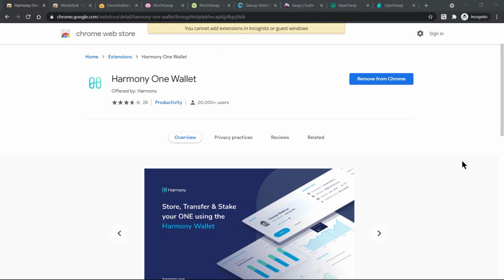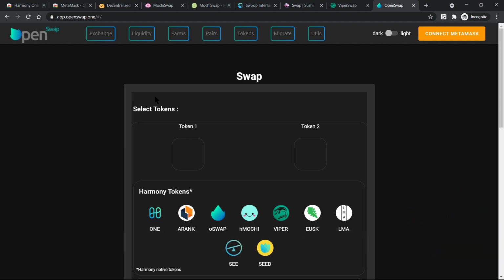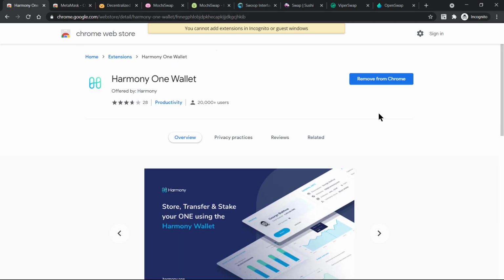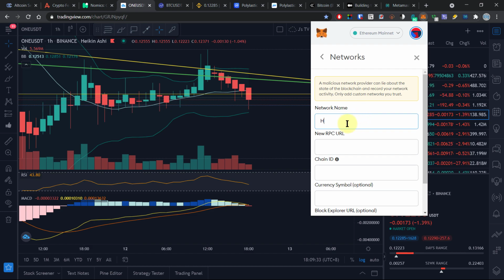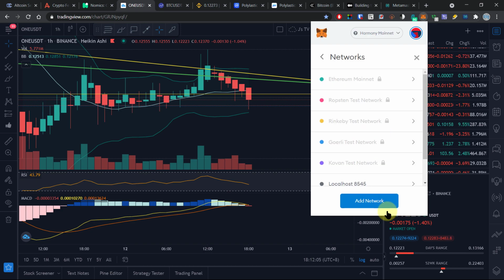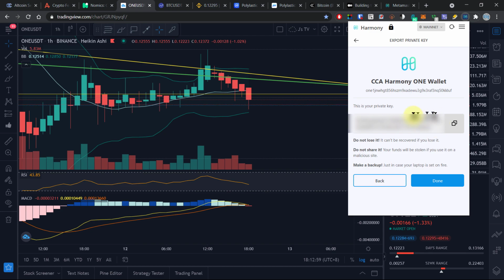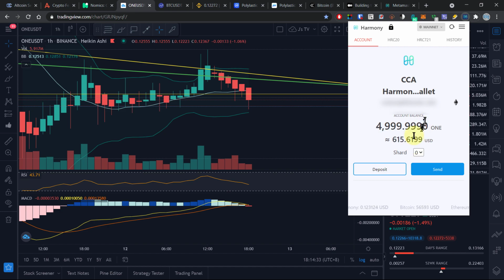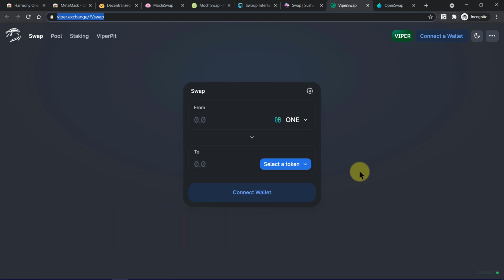How to Connect and Use Harmony ONE with MetaMask - Use ONE with DeFi and Yield Farming with Metamask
In  this video, Captain Crypto shows you how to connect your Harmony ONE wallet to MetaMask so you can use DEXs, Defi, Yield Farming, and more. So, if you want to use sites like Mochiswap, OpenSwap, ViperSwap, Sushi Swap and others, you need to watch this video.

Crypto Cash Army brings you informative and time-sensitve content on Bitcoin, alt coins and other crypto currency events and news.

Save up to 20% when buying/selling/trading crypto currencies on the world's best and largest exchange - Binance:

Live in the US and want to buy/sell/trade crypto currencies on a rock-solid and reputable exchange. Save up to 20% on fees when you trade your coins at KuCoin:

Live in the US and want to trade on Binance.com and other large overseas exhanges? If you do, you need a secure and reliable VPN.